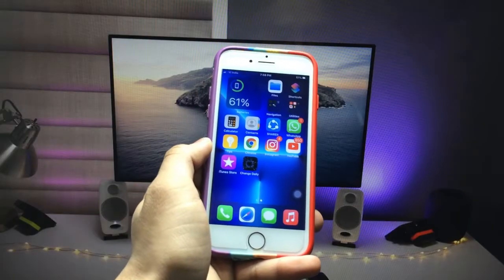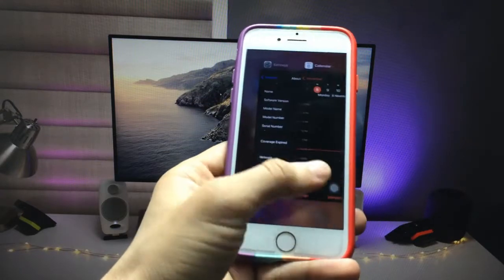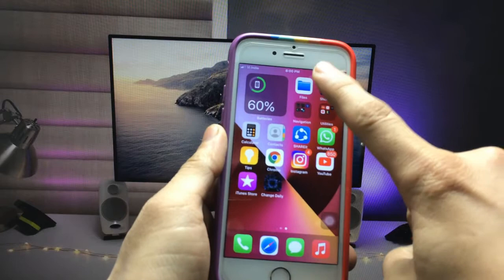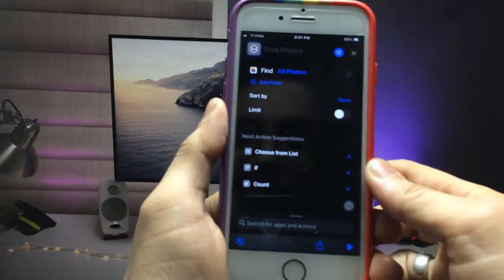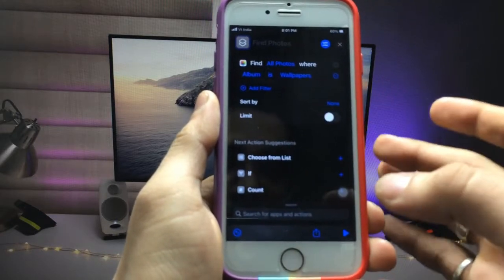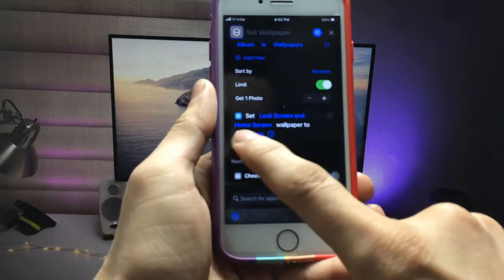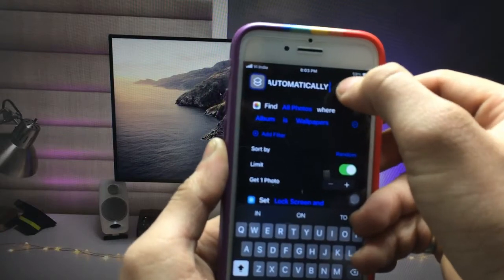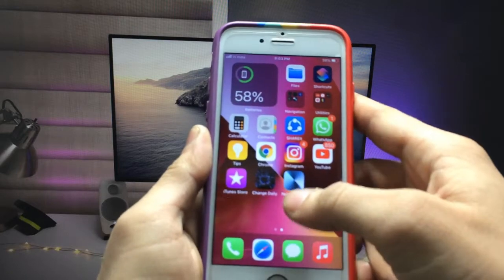How to Set Dynamic Wallpapers in iOS 15 on Any iPhone - CHANGES DAILY.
Hi Today I Am Going to show you